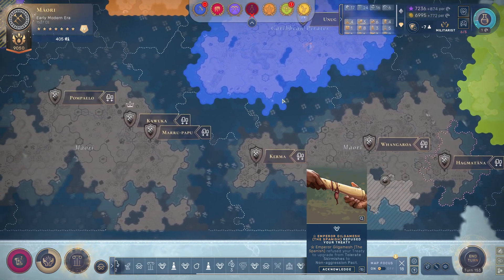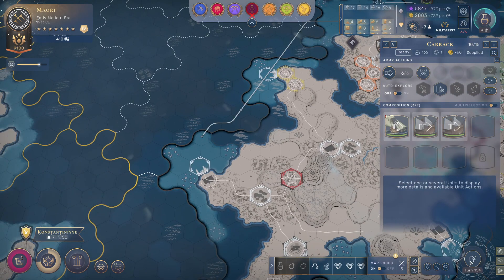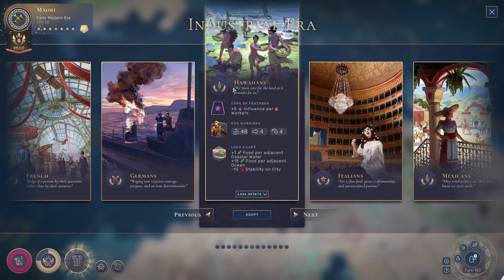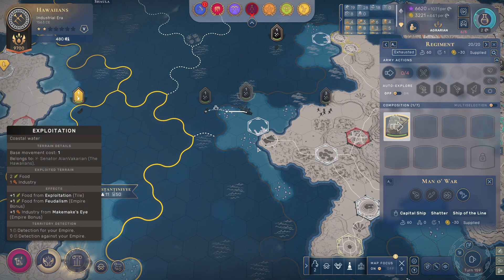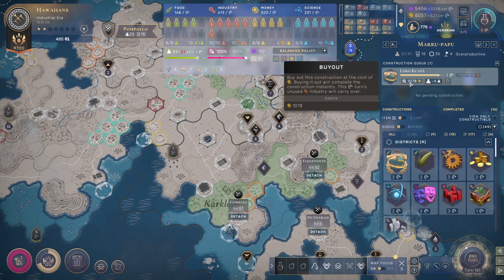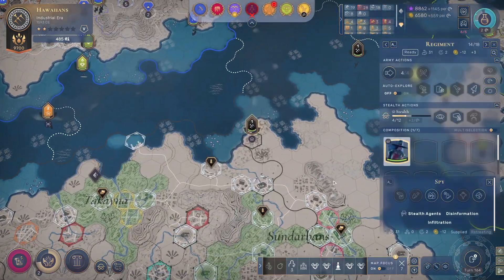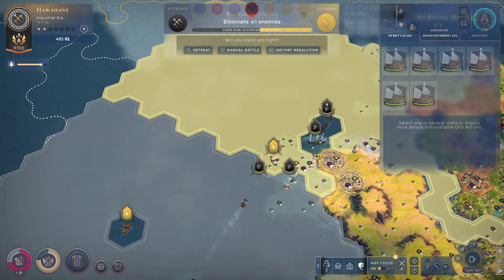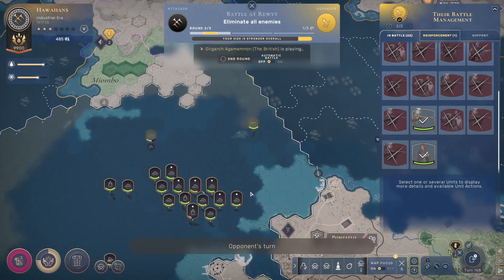Humankind: Should I build this new wonder? (Oceania DLC part 9)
Let's play Humankind on maximum difficulty. 8 continents for 8 starting competitors, to make sure we use the new naval system as much as possible. I will pick all of the cultures from the Oceania DLC pack.